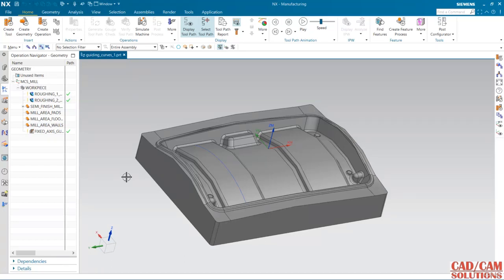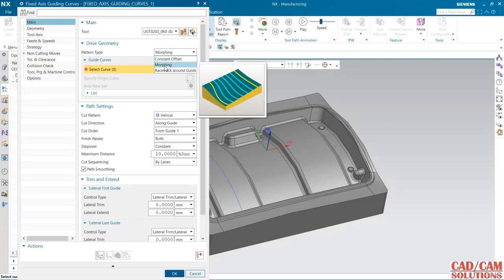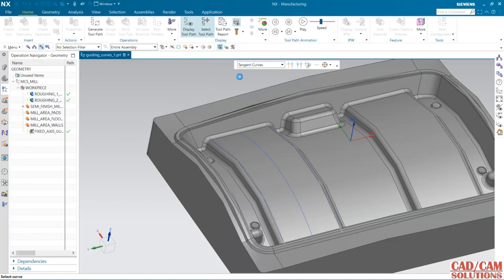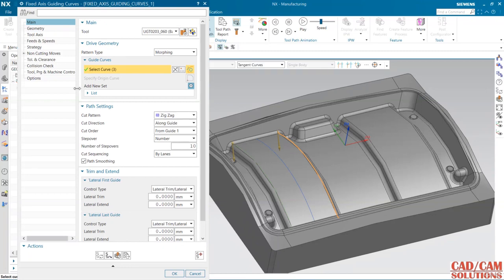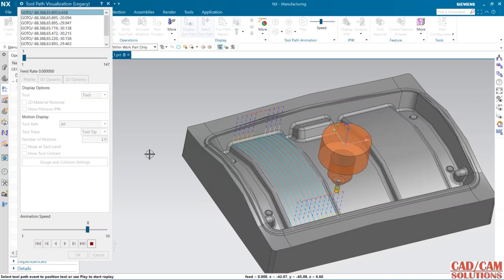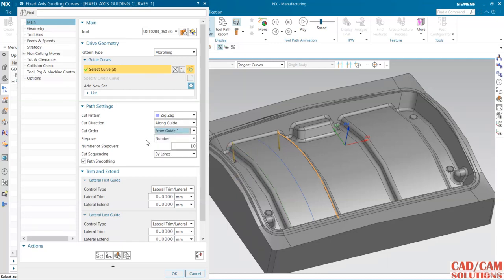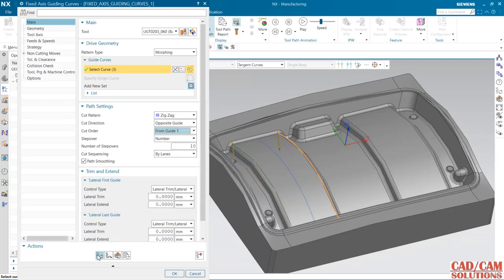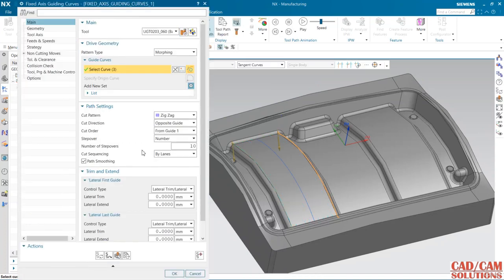Mill Contour - 15. Fixed Axis Guiding Curves - v2